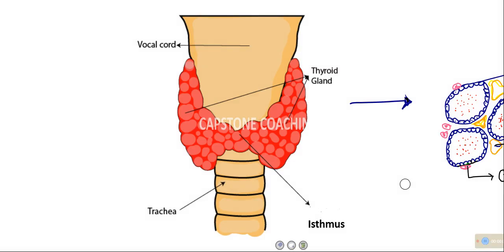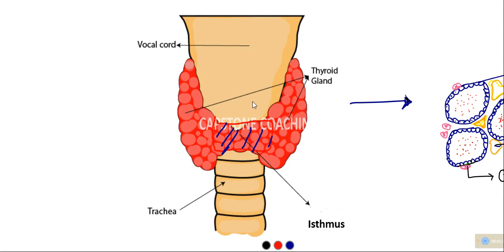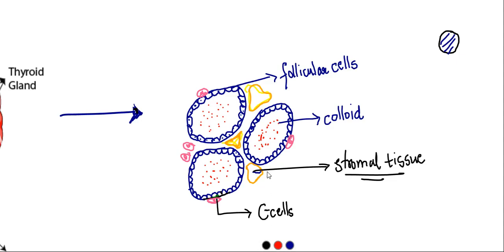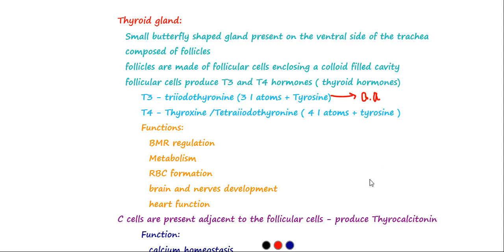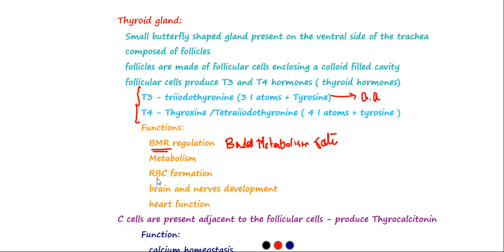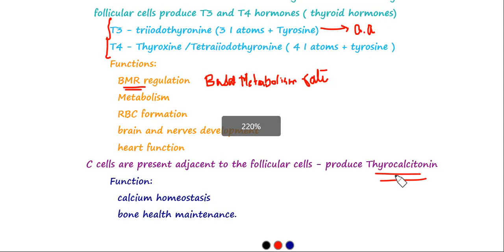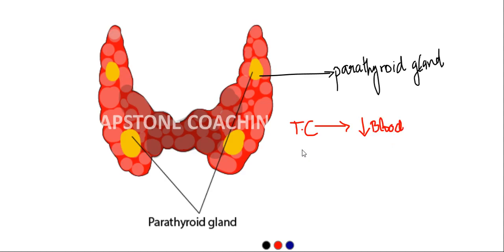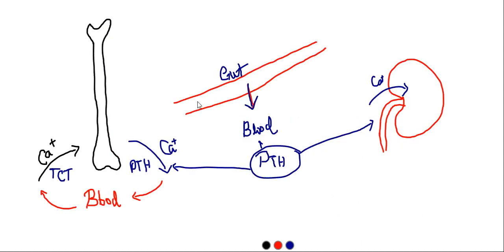Chemical coordination and integration part 4| NEET| Class 11| Thyroid gland and parathyroid gland